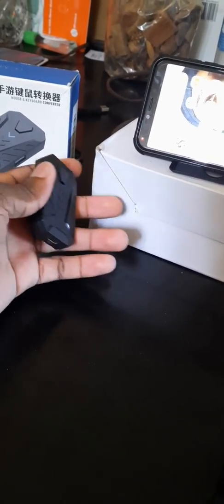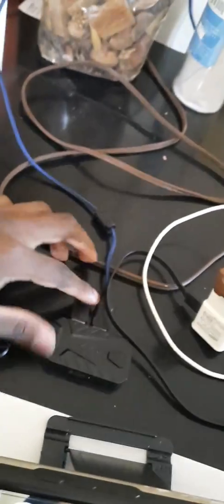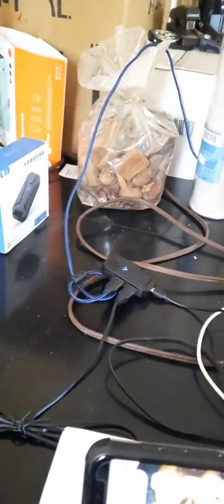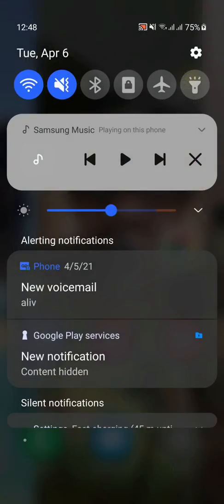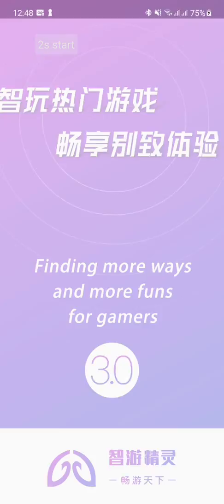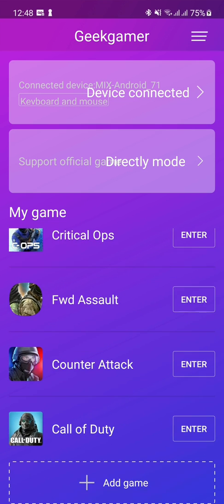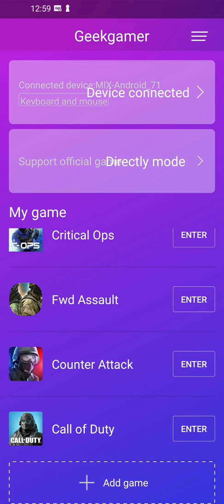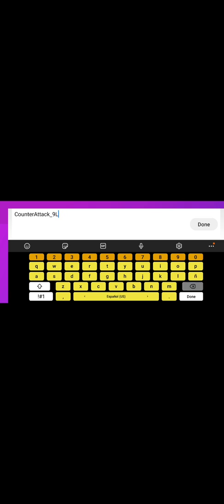how to use G-mix lite ( ENGLISH )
Mobile mouse and the keyboard converter